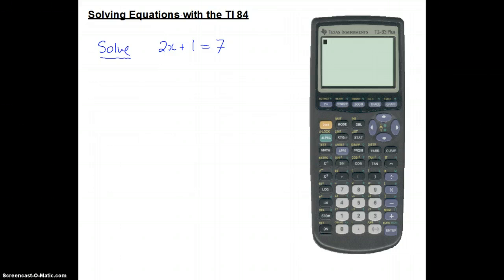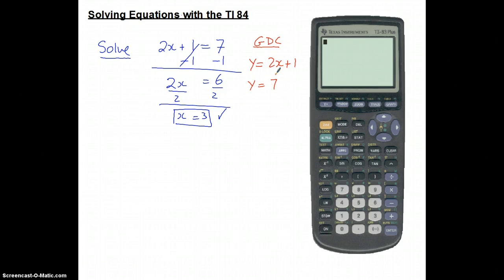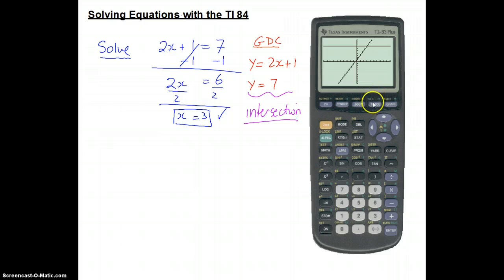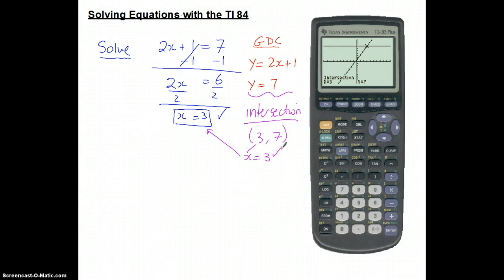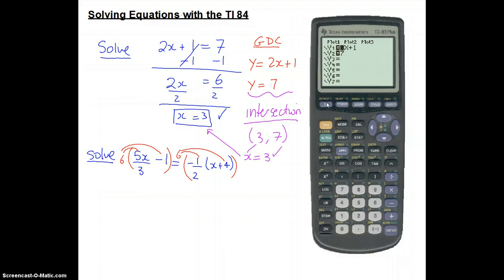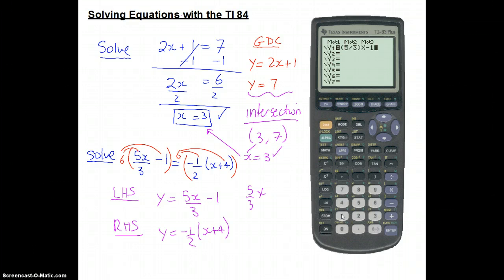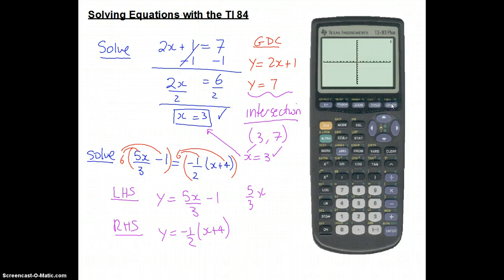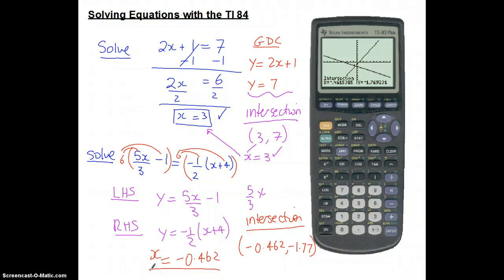Solving Equations with the GDC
How to solve equations by finding the point of intersection